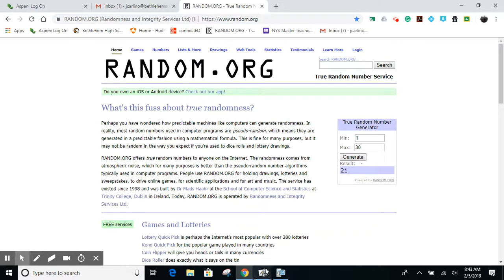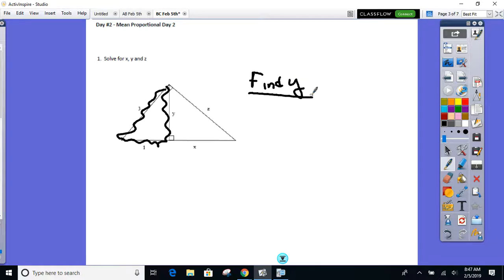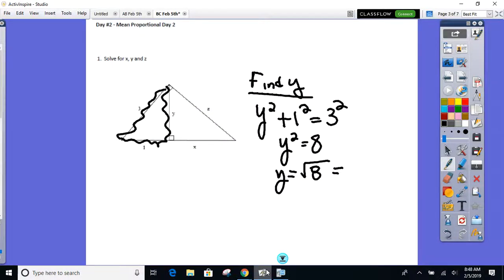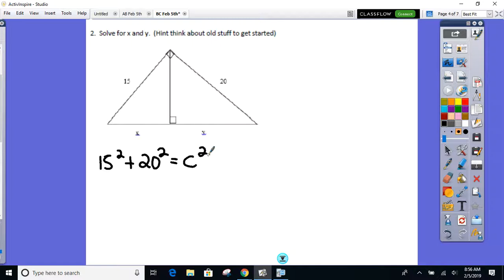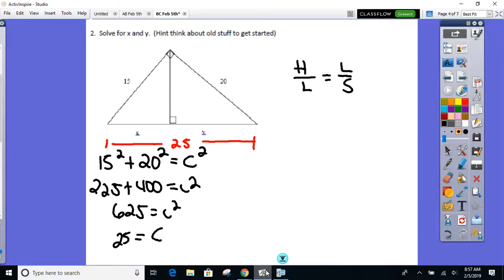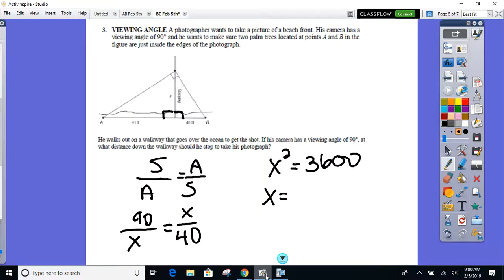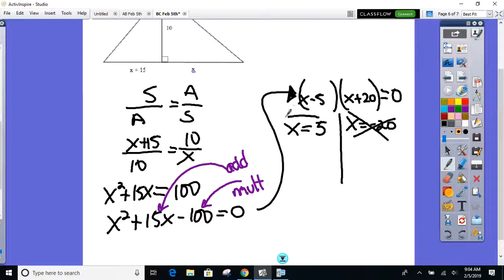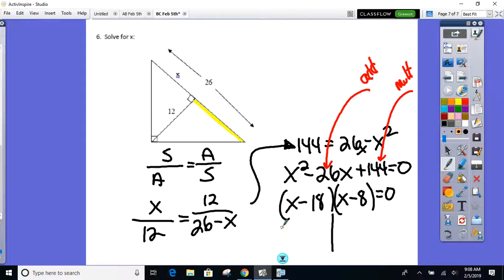Honors Geometry BC Feb 5th - Unit 8 - Mean Proportional Day #2